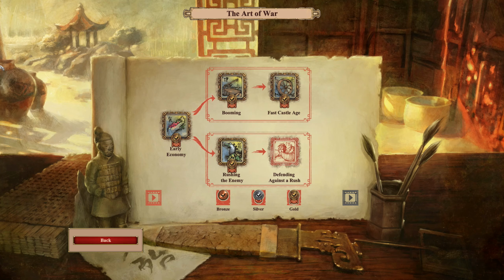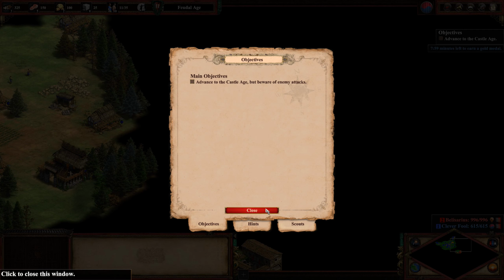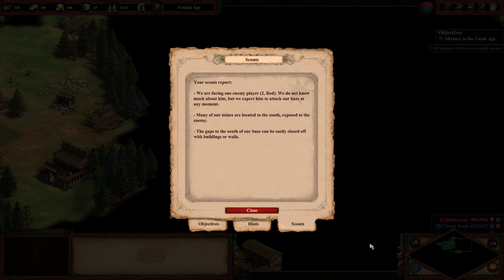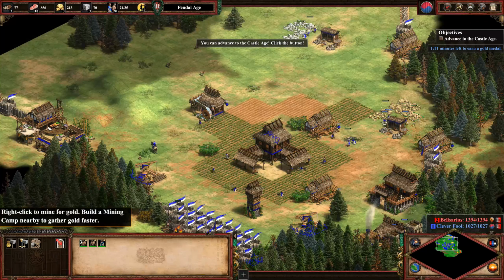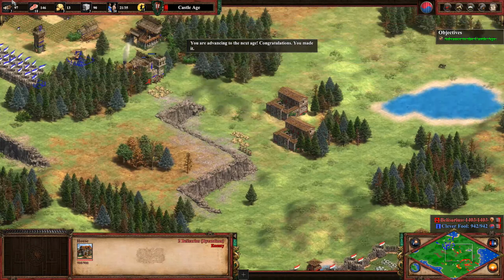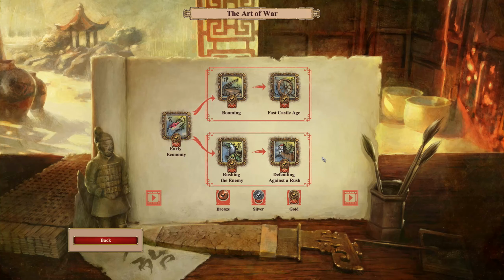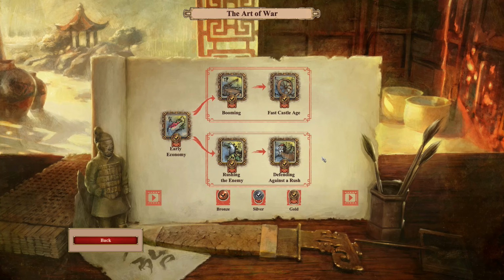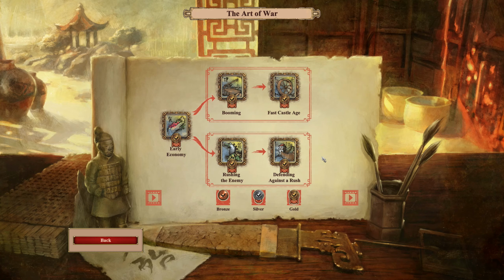The Art of War | Defending Against a Rush | Hard | Gold Medal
We go for gold on the final challenge by learning and appreciating the true value of having walls in the right place at the right time.